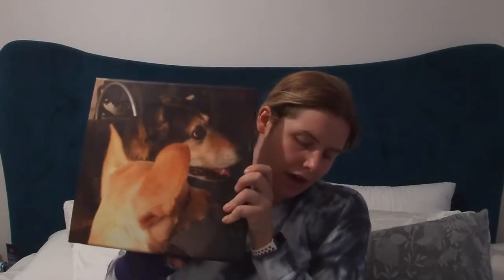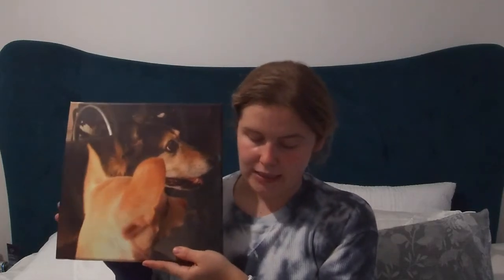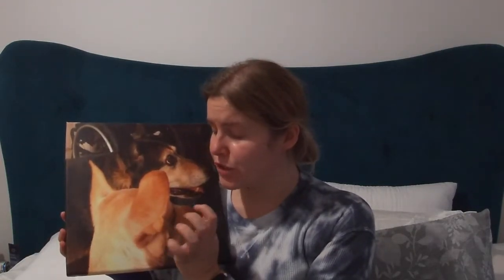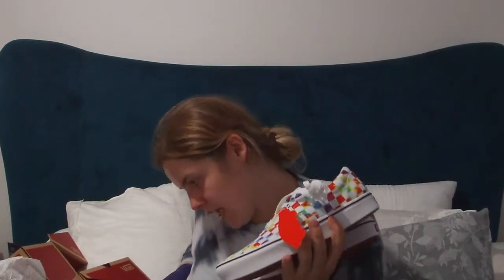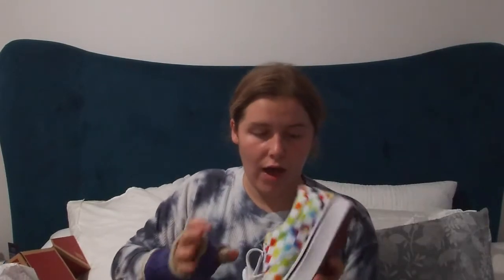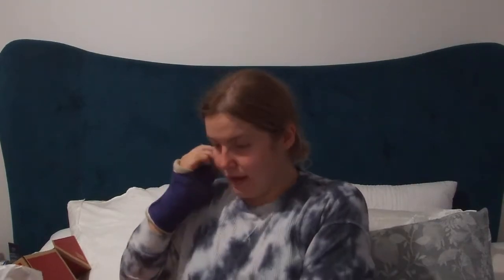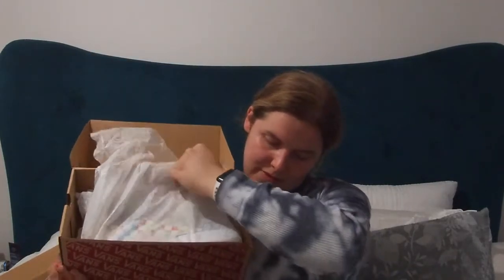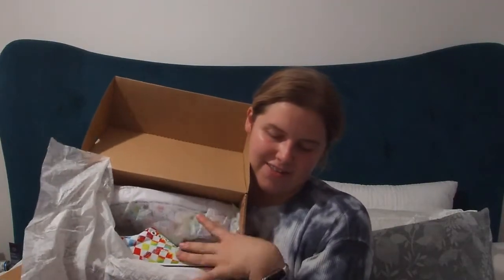AUGUST UNBOXING TIME! LOSTSTOCK | VANS | SCARF AND MASK COMBO?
LOSTSTOCK boxes: (3 items in womenswear box and 5 in kids)

Fudge's Instagram: @kaznfudge

This means I receive a percentage of the revenue made from purchasing products when you click this link. This does not affect you as the consumer or the price. The revenue from the links means that I can create more amazing content in the future! 💕

Cameras used:
*GoPro HERO7 Silver*
*Panasonic Lumix DMC-FT30*
*ACTIVEON CX*